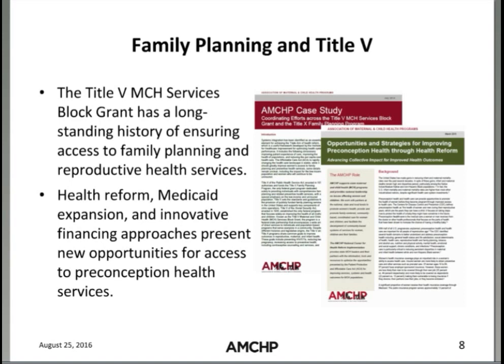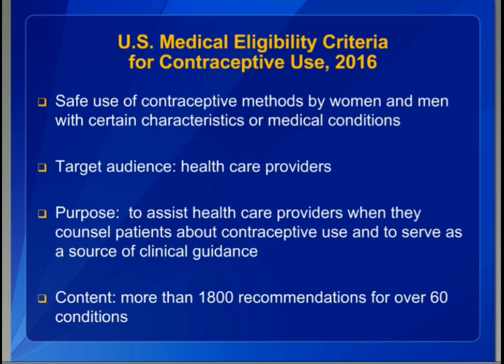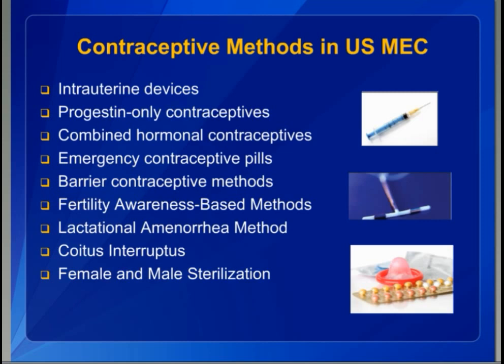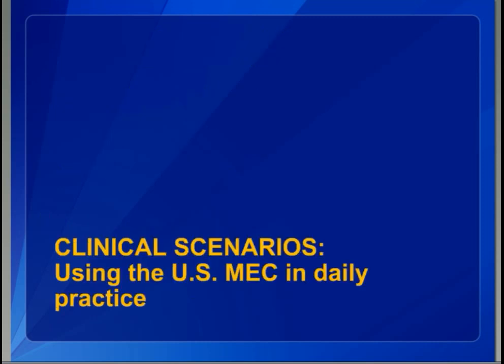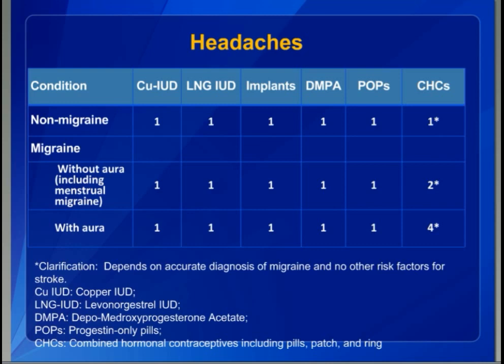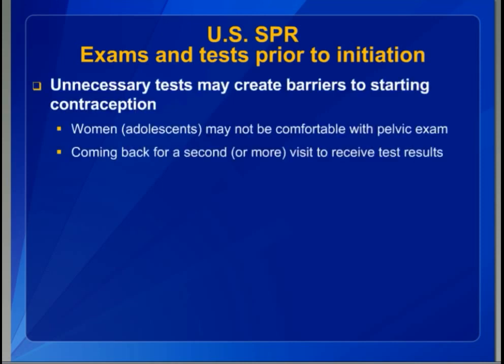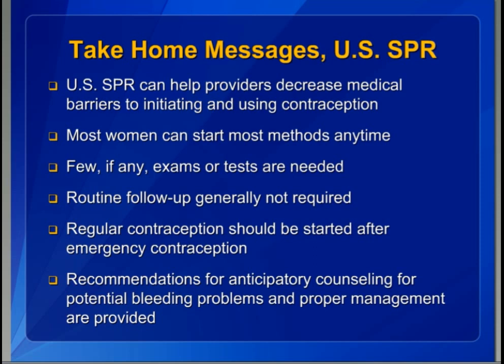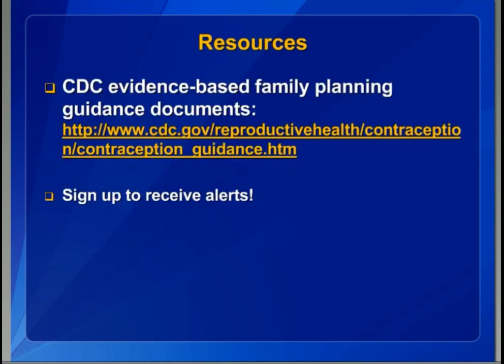Understanding the New CDC Contraception Guidelines Webinar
Women, men and couples have more options than ever for safe and effective contraceptive methods to reduce the risk of an unintended pregnancy. With these expanded options comes the need for evidence-based guidance to help health care providers offer quality family planning care to their patients, including choosing the most appropriate contraceptive method for individual circumstances and using that method correctly, consistently, and continuously to maximize effectiveness. The Centers for Disease Control and Prevention (CDC) periodically revises its contraceptive guidance for health care providers after review of the scientific evidence and consultation with national experts. The CDC has recently released updated guidelines.

Co-presented by the Association of Maternal & Child Health Programs (AMCHP) and the Centers for Disease Control and Prevention (CDC), this webinar will help public health and MCH professionals understand the implications of the revised CDC guidelines for state and local health departments in their efforts to improve reproductive health.